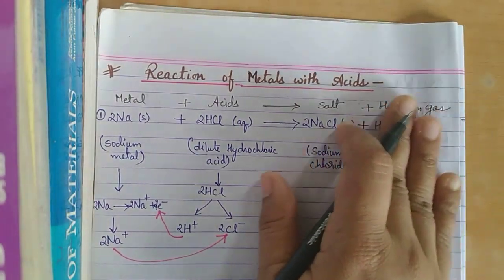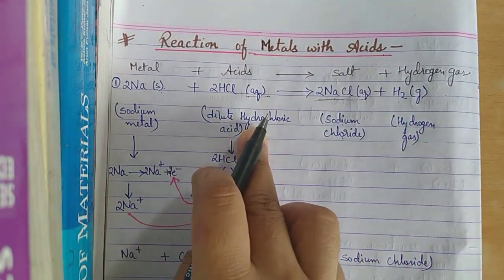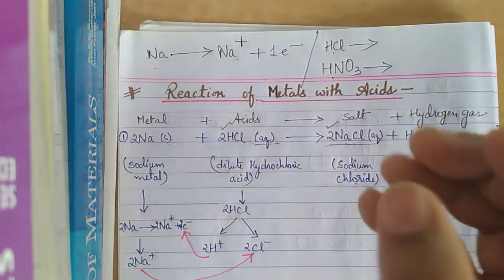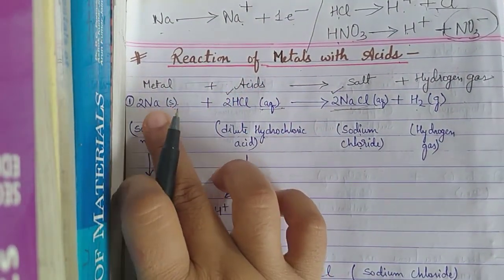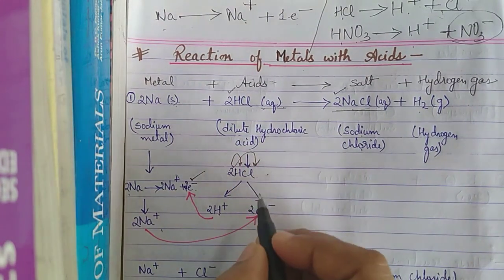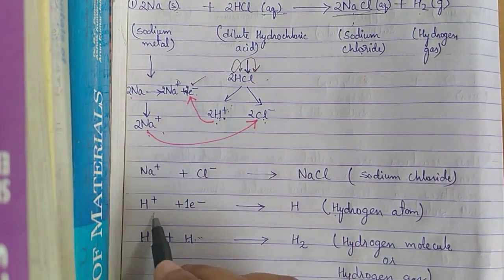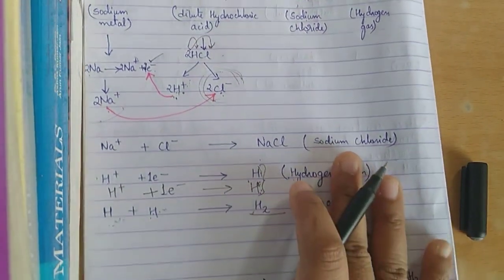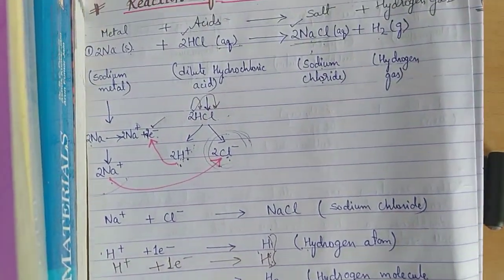Reactions of metals with Acids